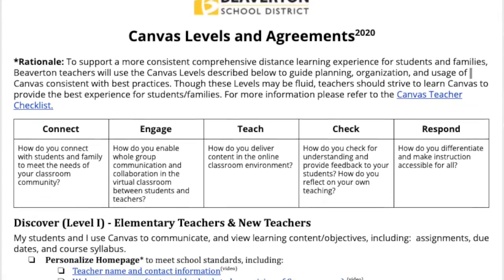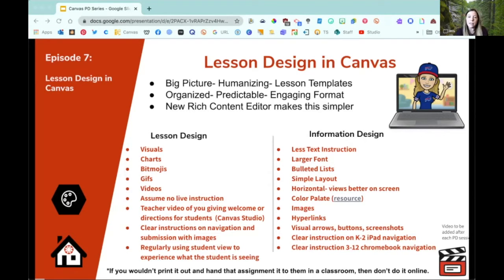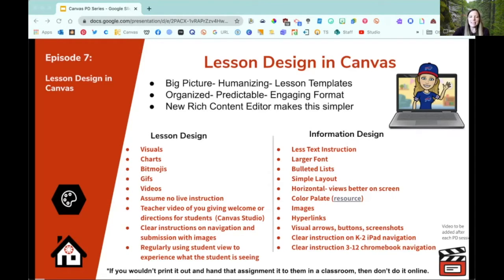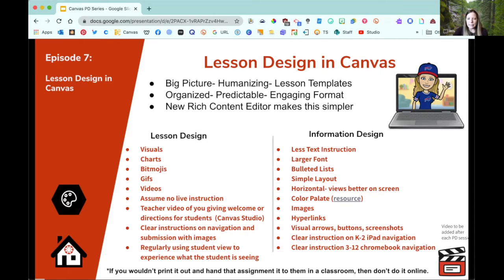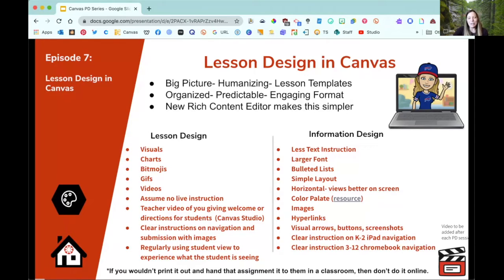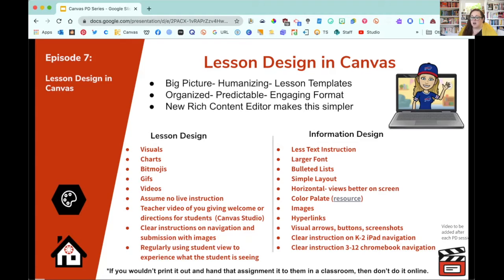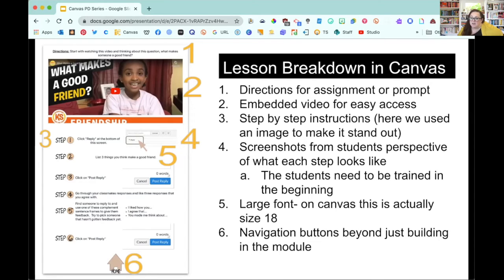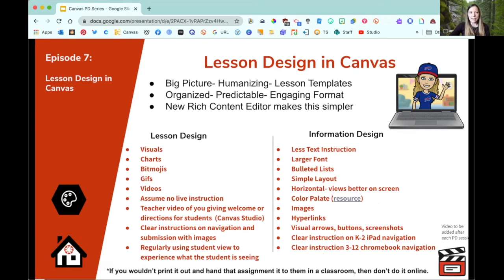Level 1 Episode 7 Lesson Design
We will go over some simple things to keep in mind while creating in Canvas for virtual lessons. We will also so you some concrete examples of those items, including how to take a concept from the commons and juice it up a little bit to fit these standards.